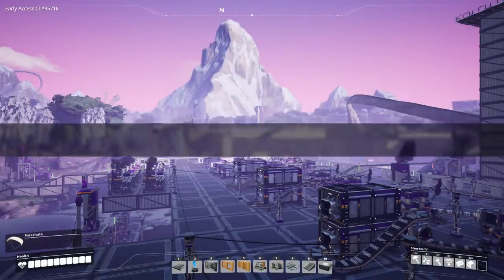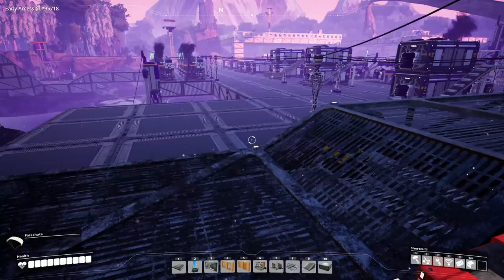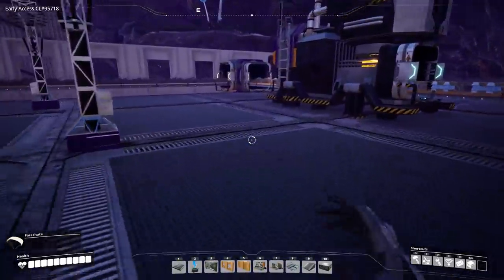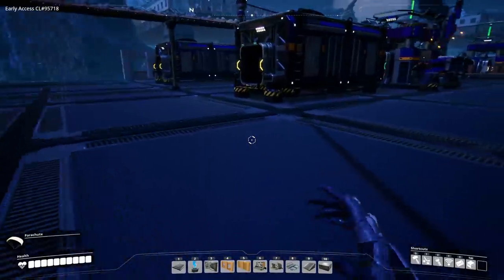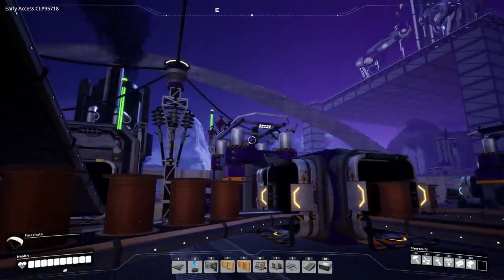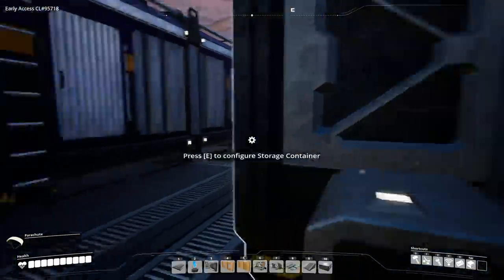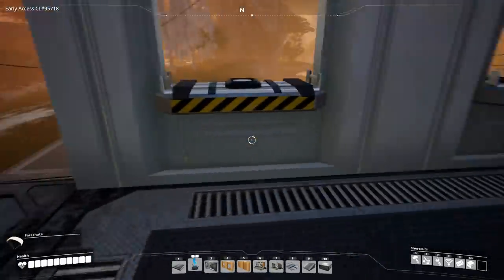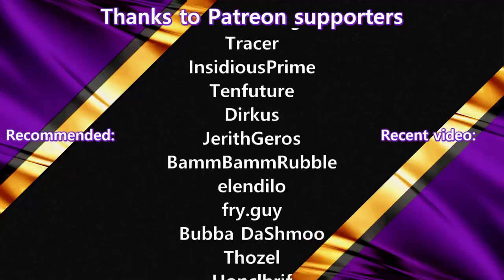Satisfactory Design #1 BUILDING A STARTER BASE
First look at the amazing upcoming game of SATISFACTORY.
Build a factory and explore the foreign planet in beautiful first person 3D perspective.
If you like Factorio, you will certainly also love Satisfactory!

This series is a focus / review of the first base being built as part of my first Early Access base.
The full base creation and design is streamed live on Twitch, but due to the number of hours it is not appropriate to migrate to YouTube.
Therefore I will walk through the designs created in this series in order to inspire you in your own series.

Pre-order the game on Epic Store to gain access to the Early Access starting on 19th of March:

Schedule:
2-5 episodes / week depending on whether there are interesting designs to showcase